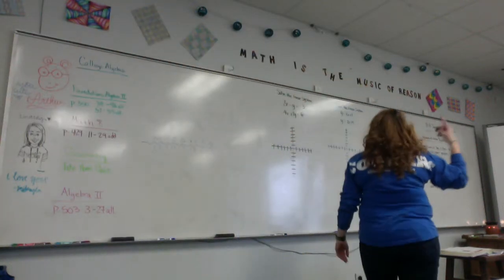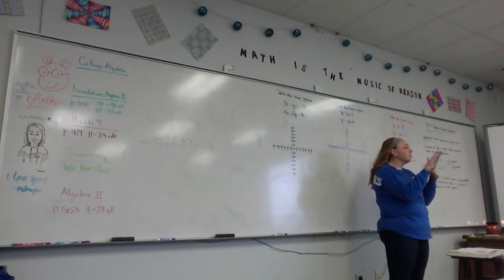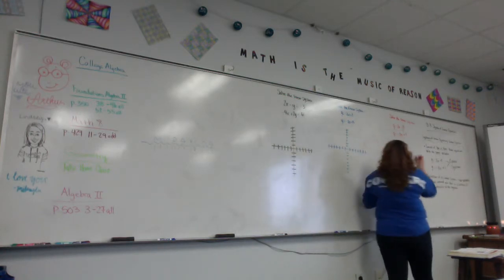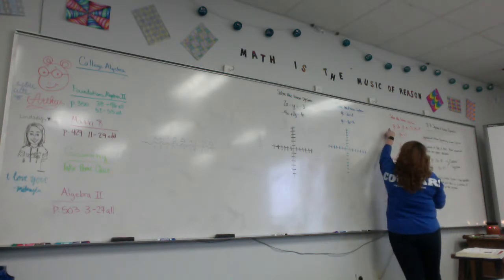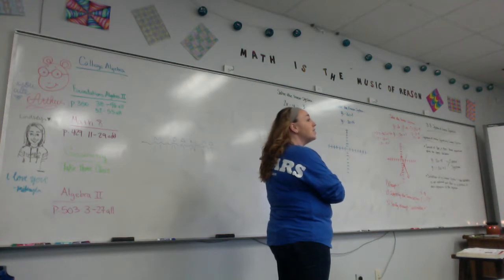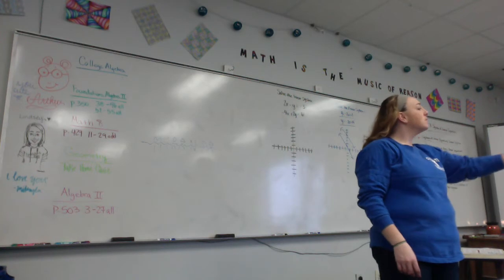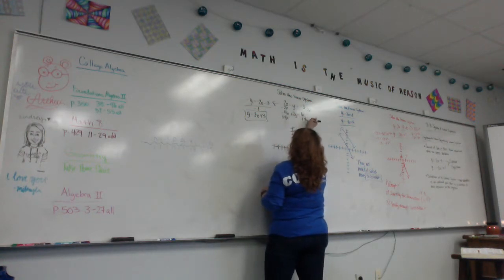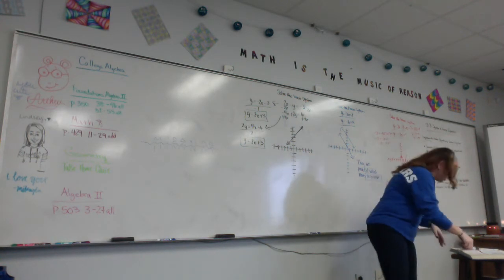8 8 Math 8